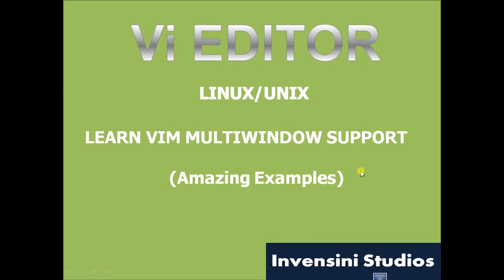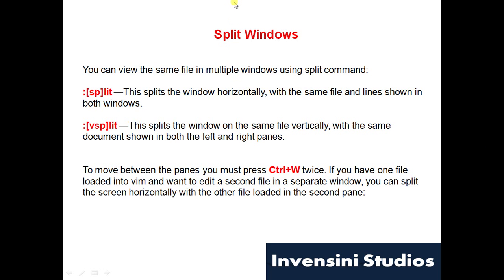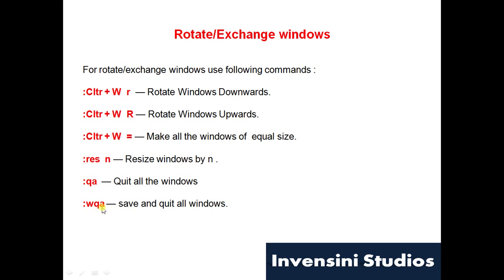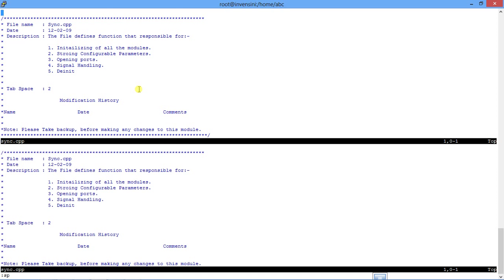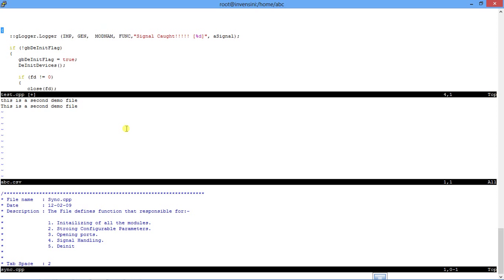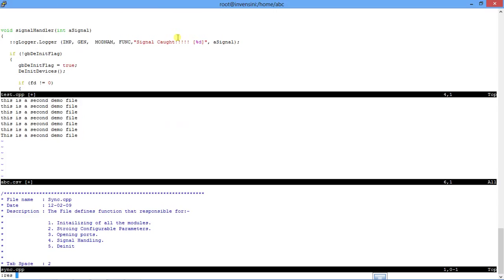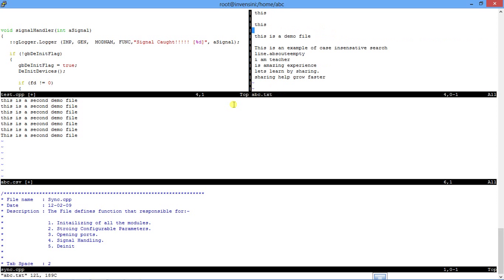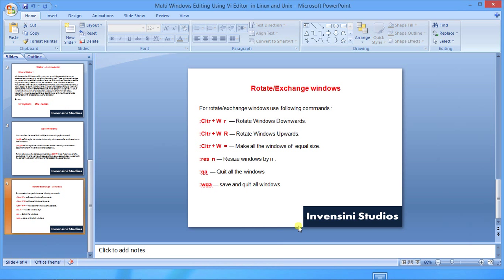Vim Basics Multi Windows Editing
This Tutorial explains how to edit multiple file in a vi editor at the same time. All concepts are explained with elaborated examples.

Tutorial Topics:-
1. What is  VI Editor.
2. Using VI
3. Opening multiple file in a single vi editor
4. Moving though multiple files
5. Editing all the files
6. Re-sizing each window
7. Rotating Windows (Downwards & Upwards)
8. Replacing Windows
9. Save all Sessions
10. Quite all Sessions